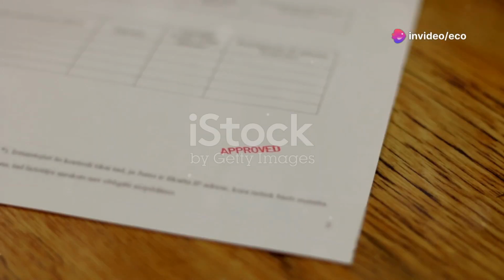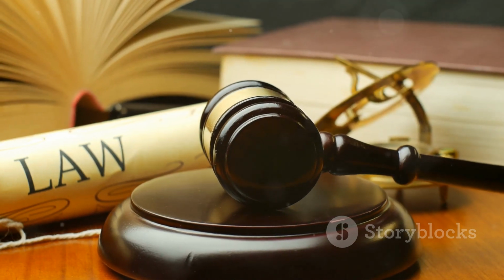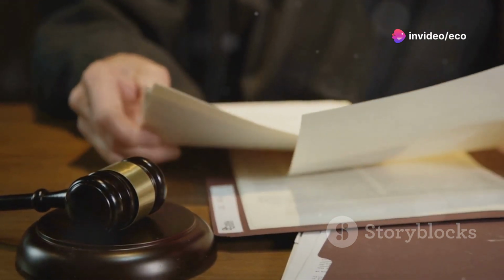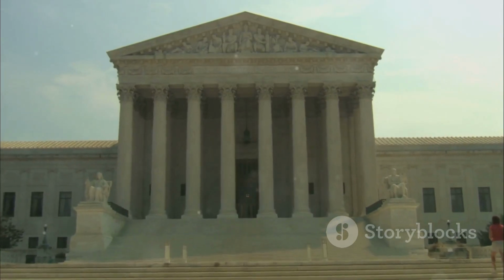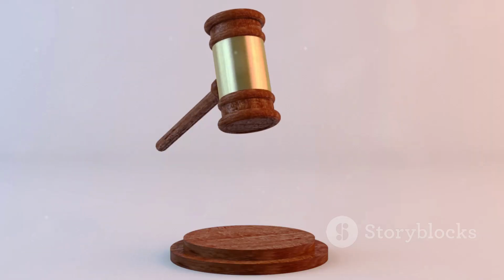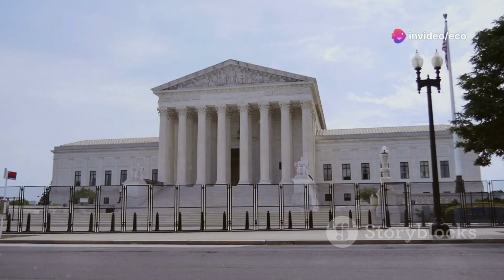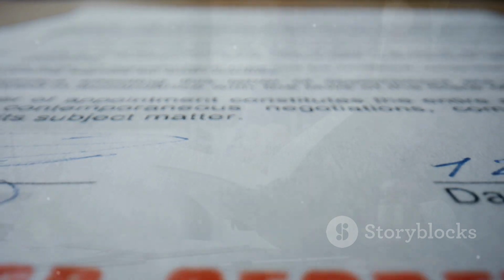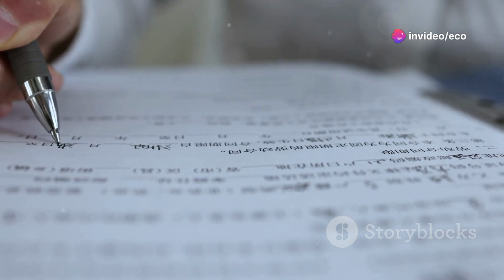Sale Agreement Stamp Duty: Supreme Court's Ruling on Inadmissibility Due to Insufficient Stamping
In property and legal disputes, compliance with stamp duty regulations is critical. If an instrument, such as a contract or agreement, is not duly stamped, it can have serious consequences in court. This blog explains why instruments not duly stamped are inadmissible in evidence, the powers of the Collector to impound and stamp such instruments, and the procedure to make them admissible under Sections 35, 40, and 42 of the Indian Stamp Act.

Facing a Family Issue? Buying a New Property ? Don't navigate it alone. ⚖️🏢🏠

We can help! Our skilled family and property lawyers can guide you through complex situations like:
🫂 Divorce (Mutual, Contested, RCR)
🤱🏻 Child Custody, Alimony & Maint.
🕵🏻 Property Ver. & Physical Audit
🪙 DV Act & Bail Matter
📝 Legal Drafting & Registration
💯 Khata Transfers & CC's
📋 ...and more!!

Focus on what matters. Let us handle the legalities.

Contact Sairam Law Associates today for a consultation!

By watching or listening to this video, you acknowledge and agree to the terms of this disclaimer.